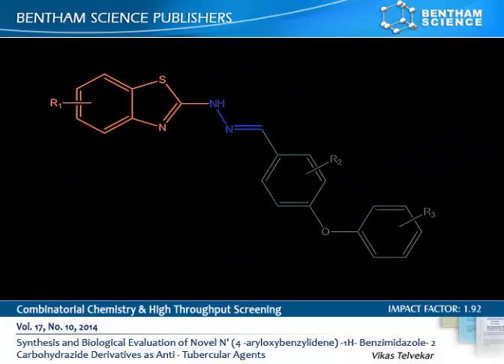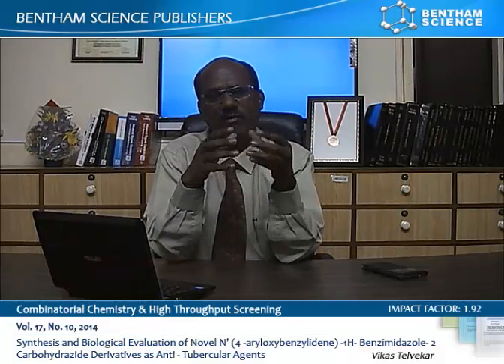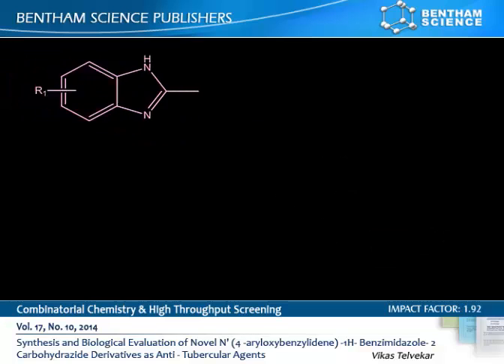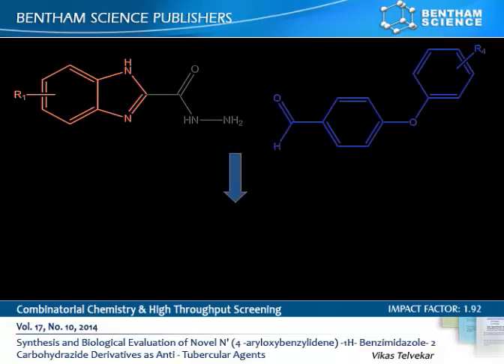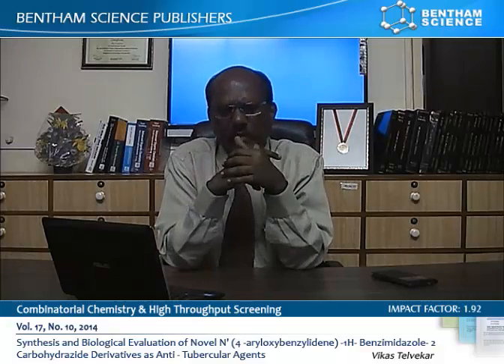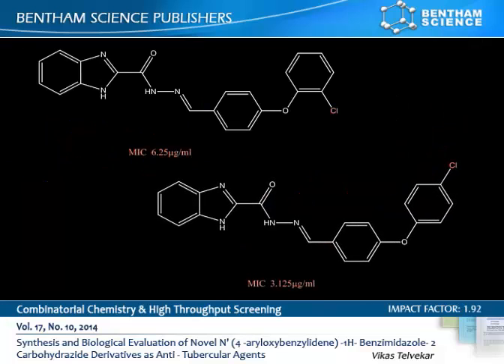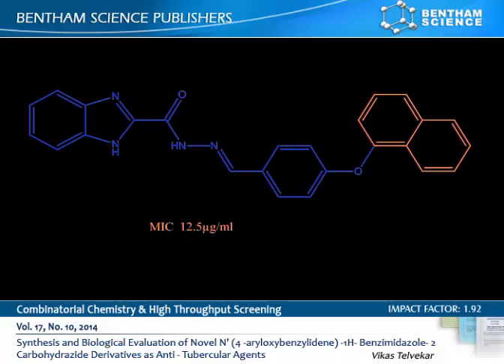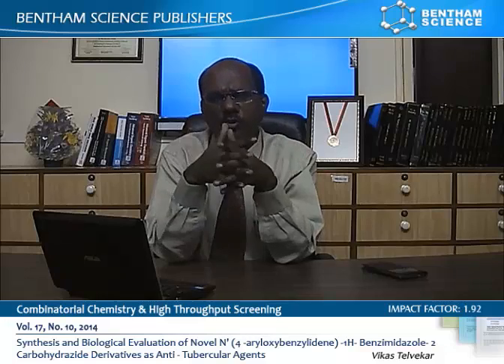Synthesis & Biological Evaluation of ...Derivatives as Anti - Tubercular Agents.” by Dr.Telvekar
Journal: Combinatorial Chemistry & High Throughput Screening.
Author: Dr. Vikas Telvekar

Article: “Synthesis and Biological Evaluation of Novel N' (4 -aryloxybenzylidene) -1H- Benzimidazole- 2 Carbohydrazide Derivatives as Anti - Tubercular Agents.”

Abstract: A series of structurally novel, (E)-N'-(4-aryloxybenzylidene)-1H-benzimidazole-2-carbohydrazide derivatives were synthesized by molecular hybridization technique. All these compounds were evaluated against Mycobacterium tuberculosis H37Rv strains using Resazurin Microtiter assay (REMA) method. These compounds showed good antituberculosis activity with minimum inhibitory concentration (MIC) value of the range of 1.5-25 µg/mL.